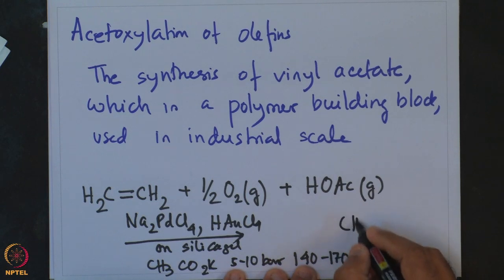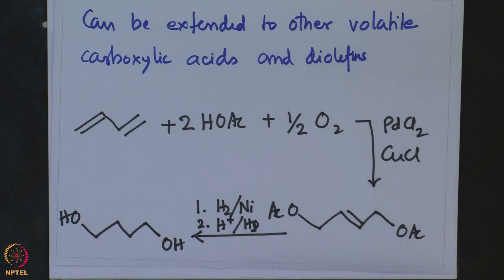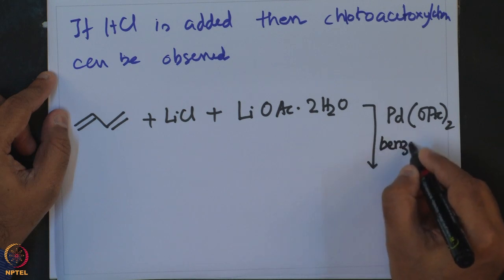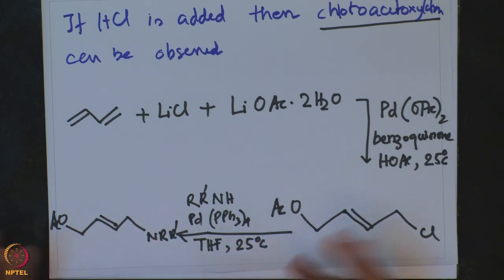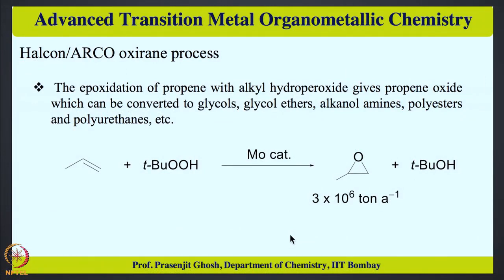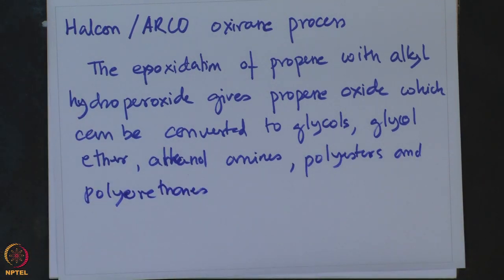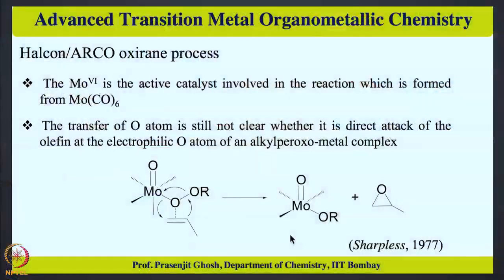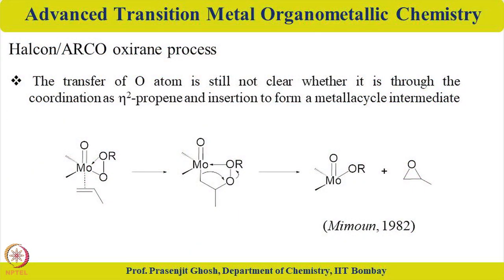Week 10-Lecture 50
Wacker Oxidation , Acetoxylation Of Olefins, Chloroacetylation, Halcon/Arco Oxirane Process, Hydroperoxide.